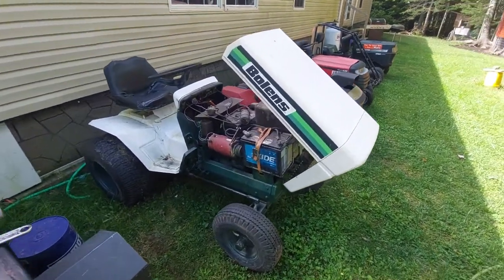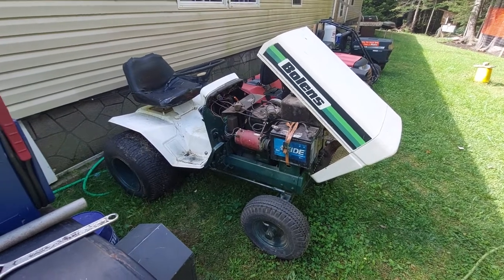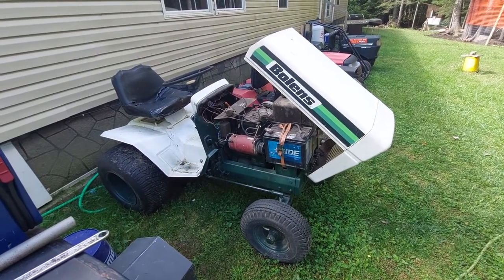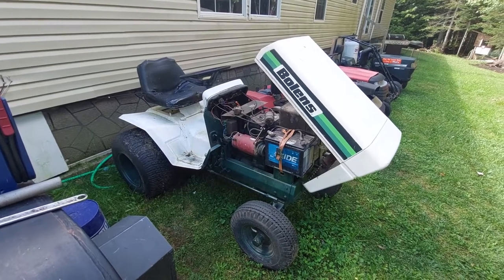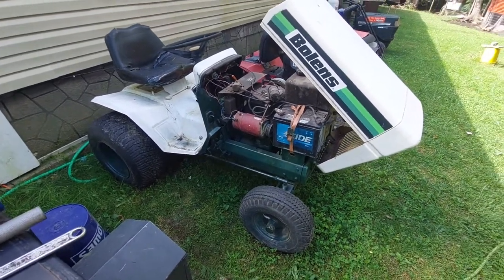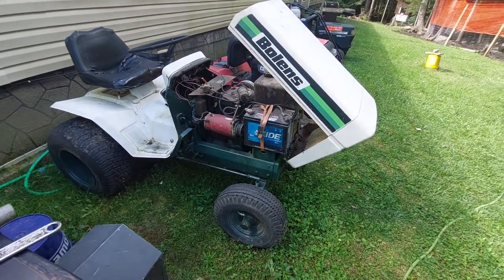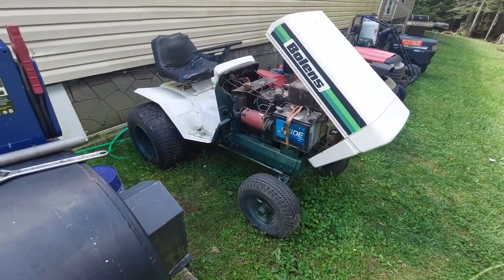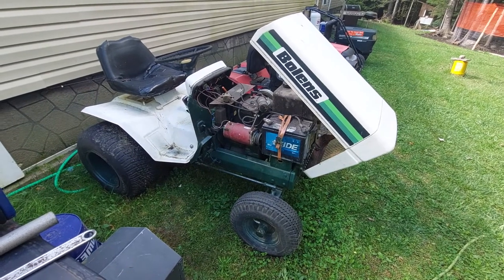Big Frame Hooker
Possibilities for this Bolens Big Frame. What would you like to see?